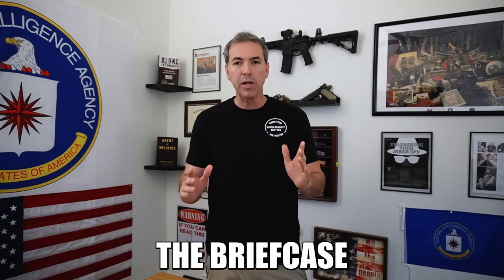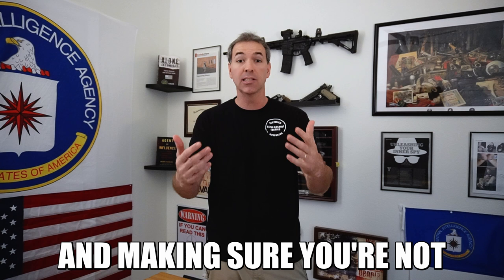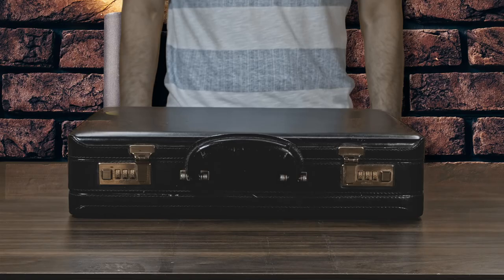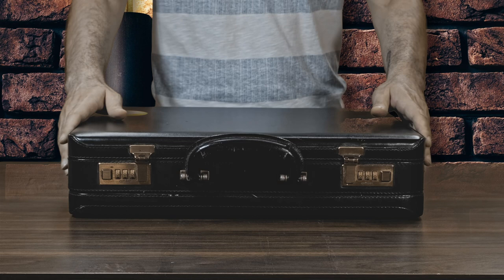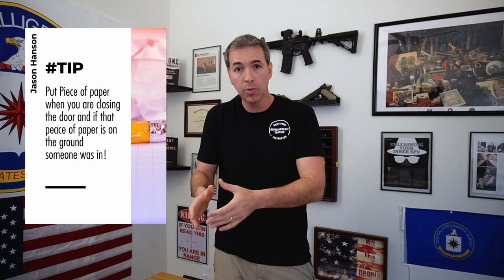Use this Secret Spy Hack to Protect your Privacy | Jason Hanson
In this video, I share with you a secret spy hack to protect yourself and your privacy.

Learn To Build The Ultimate "BUG OUT ESCAPE BAG."